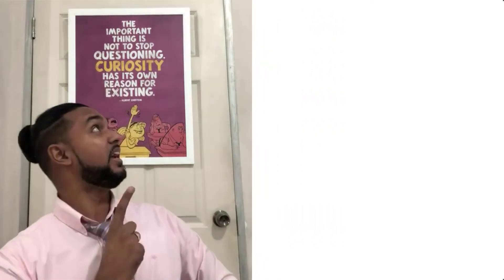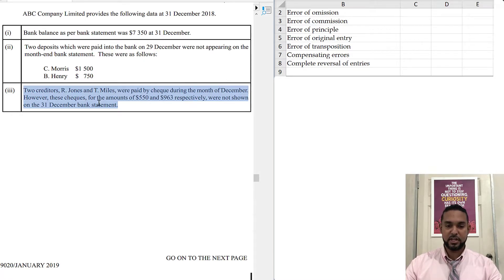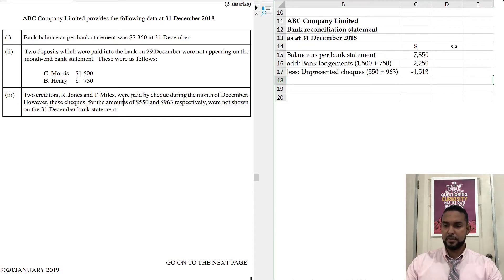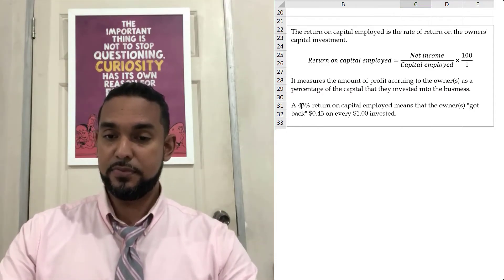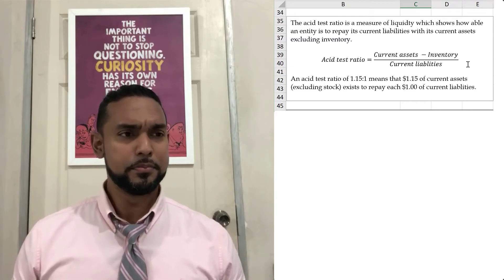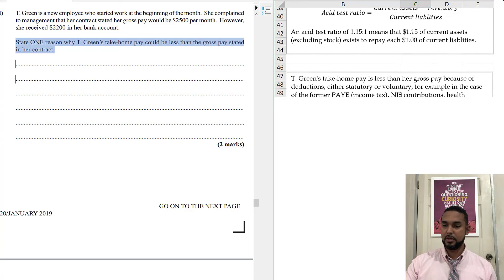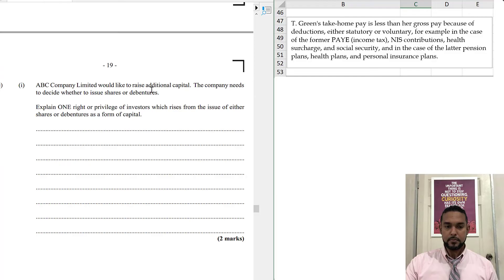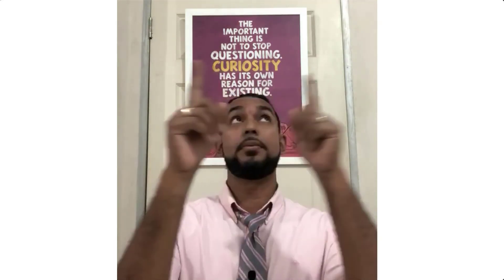PoA - Jan 2019 P2 Q4 - Solution - Errors, Bank Recs, Ratios, and Share Issue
Remember...

A
Different
Ap proach
To it

Much love!